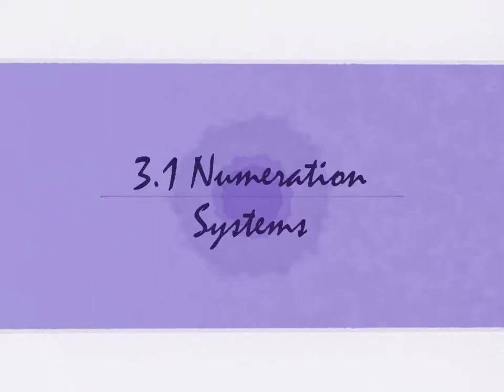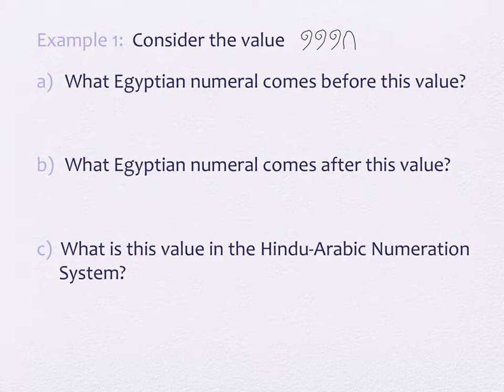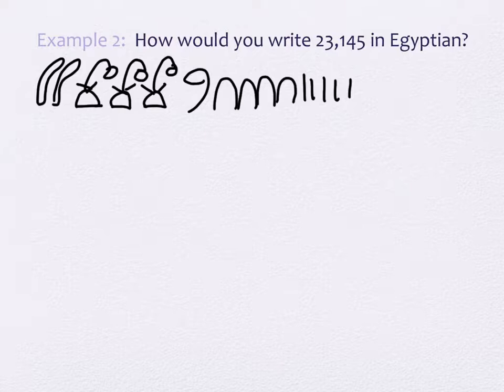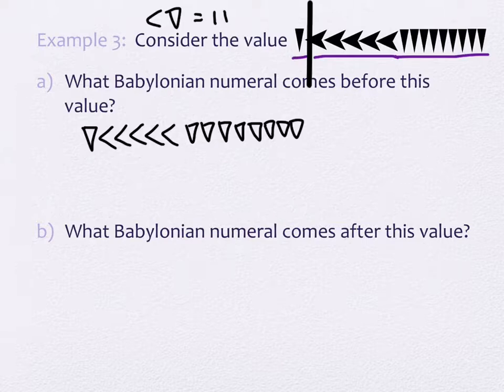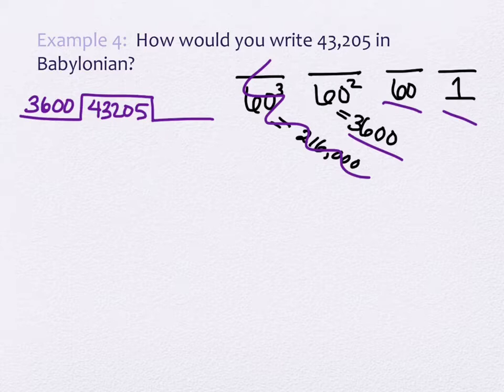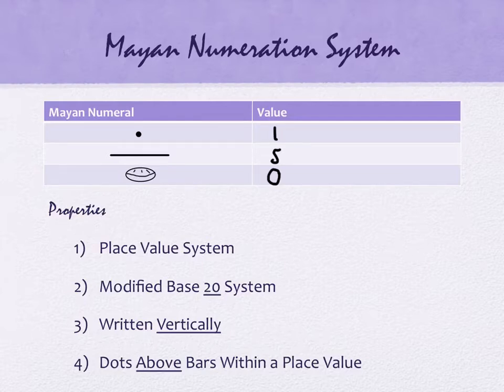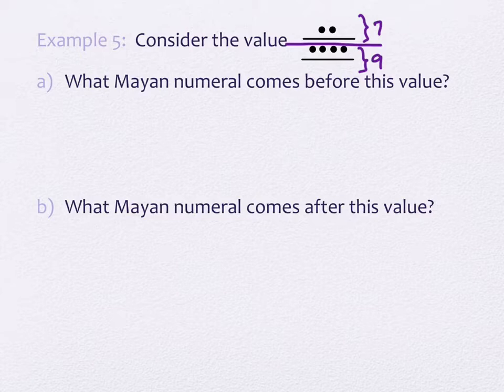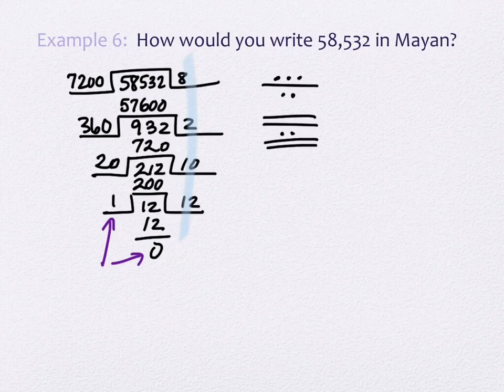3.1 Numeration Systems (part 1)